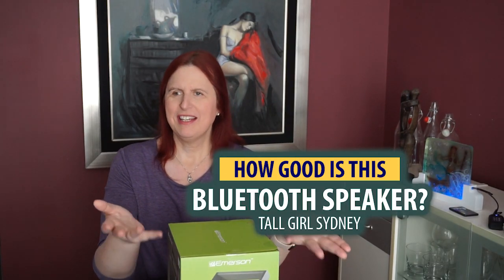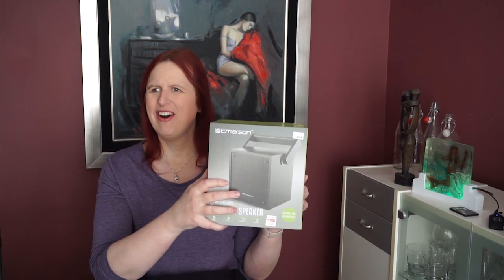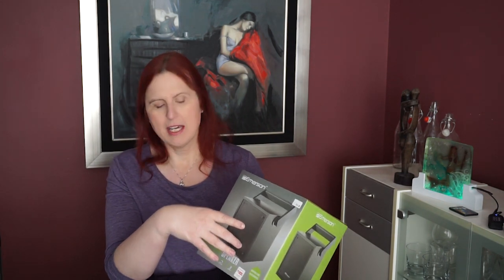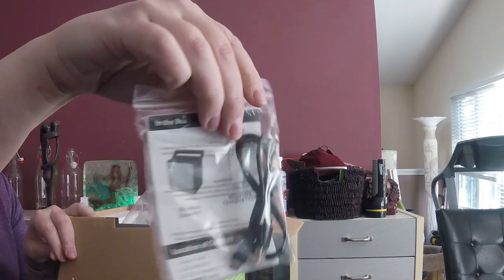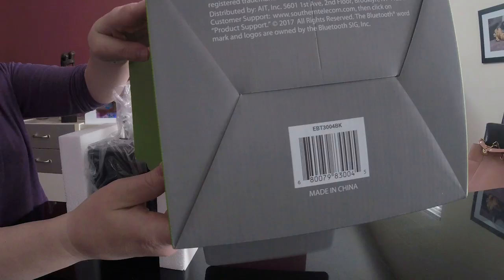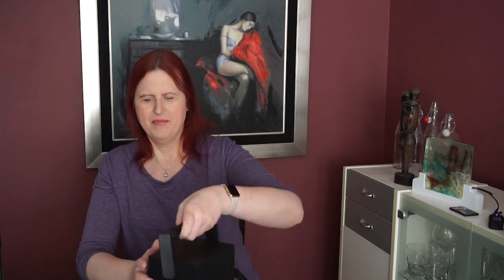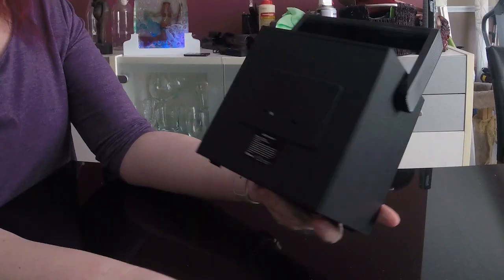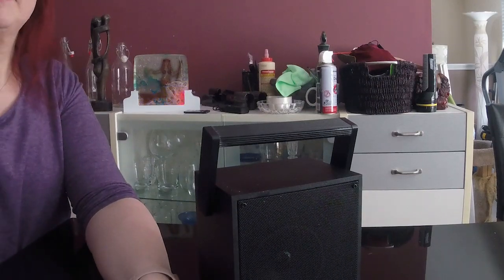Unbox & Review Five Below Emerson Wireless Bluetooth Speaker EBT3004BK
How much can you get of a 10 dollar bluetooth speaker?   We explore this on today's show.

ModShapes is about product design and making things.  We started out making bespoke stands for vapes.  Today we do resin artwork, 3d modeling, and more.

Lunars Lake

bytes of audio used to test speaker quality
 He Mele No Lilo (From "Lilo & Stitch"/Soundtrack Version)

The Aloha by Mome
(orig video here for reference)